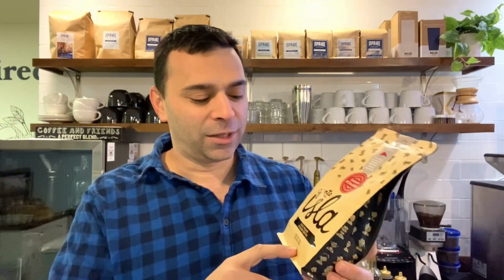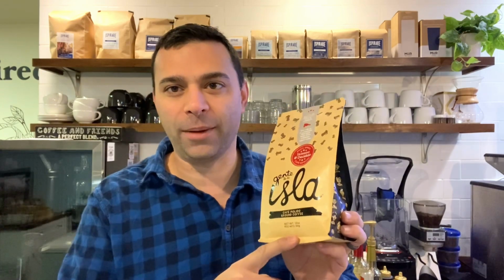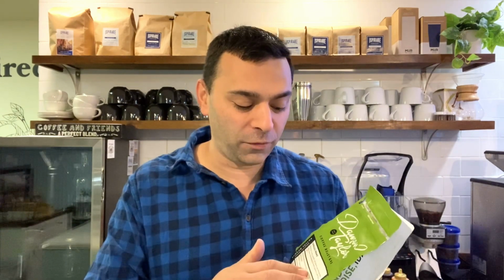How to Read Coffee Labels - What Important Information is on the Label?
How to read a coffee label? What's on the label of a bag of coffee beans, what's important, what should be on a coffee label? How to make better coffee buying decisions by knowing what's on the label of a specialty coffee bag.

Coffeeshop Vibes S3 Episode 4 - Everything you need to know about coffee bag labels

About: CoffeeShop Vibes is a bi-weekly show dedicated to helping enhance your specialty coffeeshop experience. Share our passion for the vibes and nuances of great coffeeshops and coffees. Filmed at one of America's Coolest Coffeeshops, Ispirare Coffeehouse in heart of historic Kittanning PA.